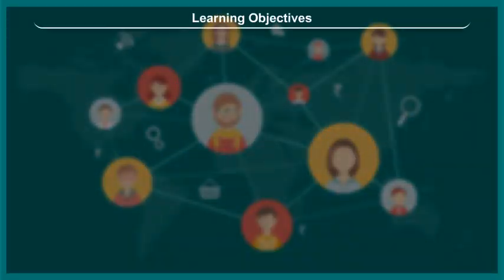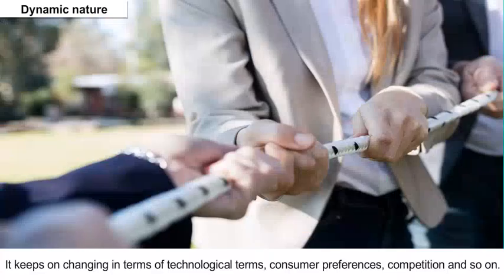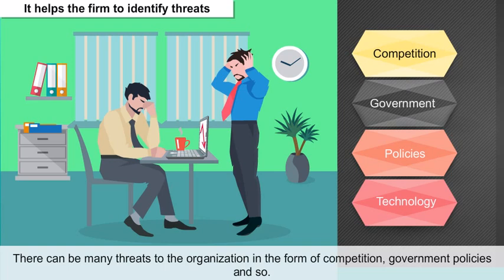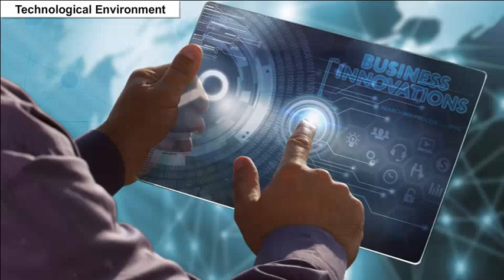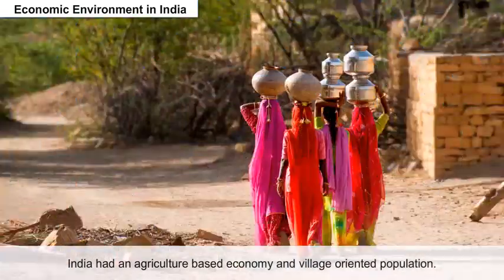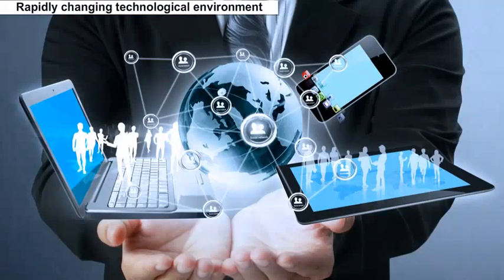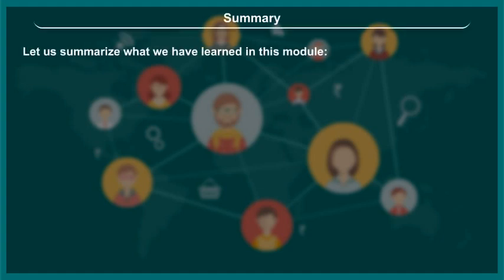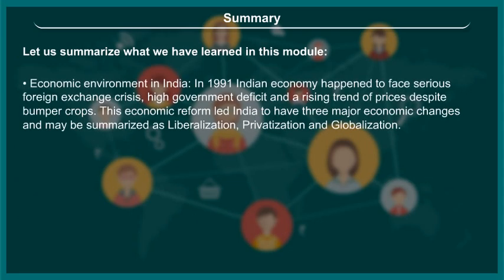3 Business Environment